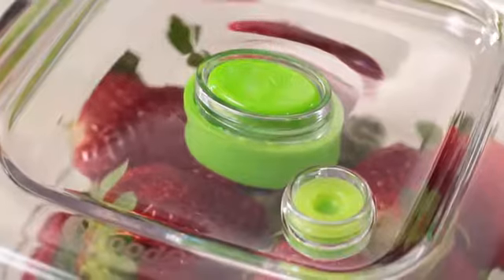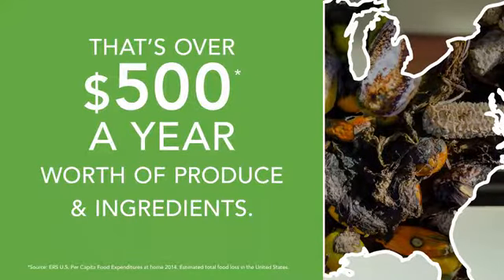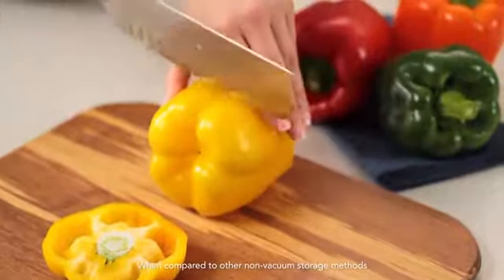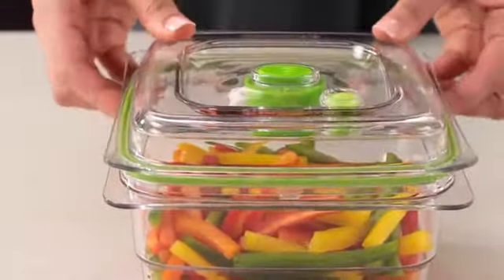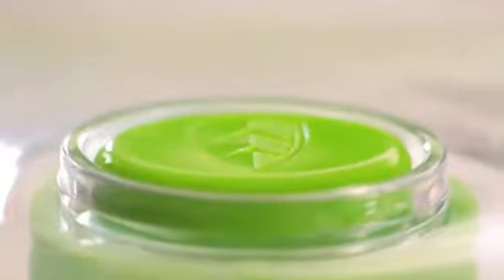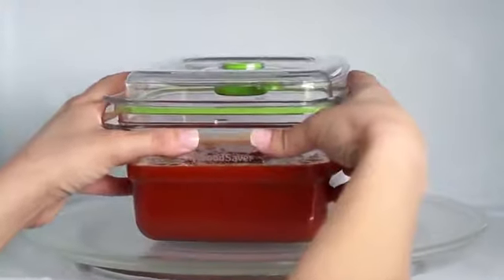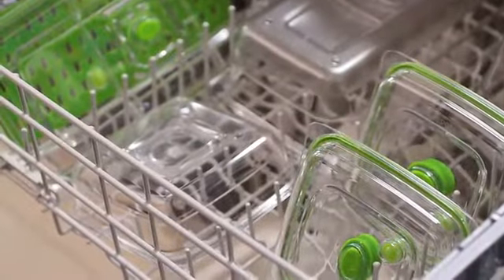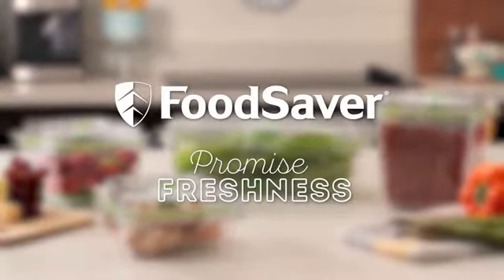Vacuum Sealer Containers